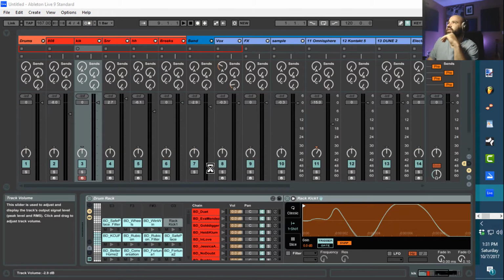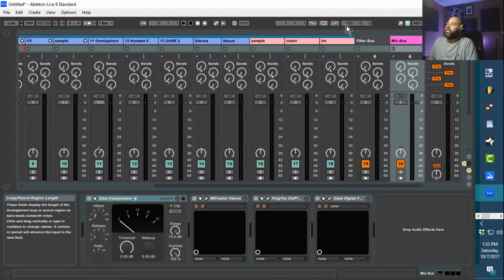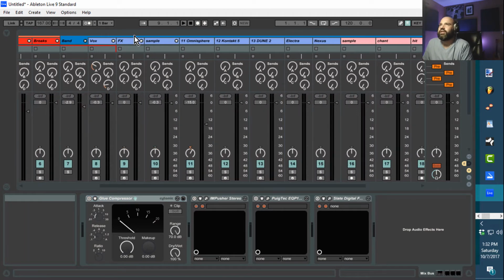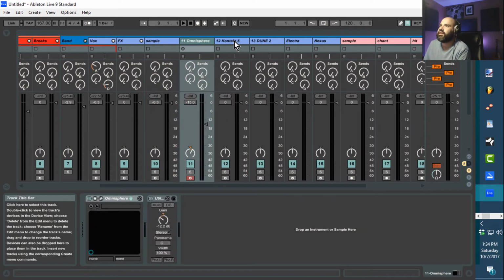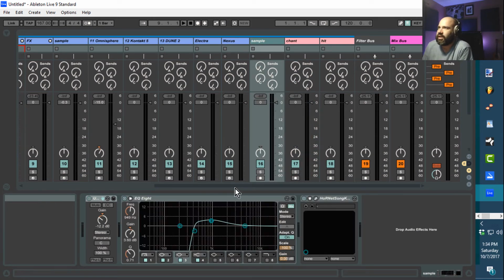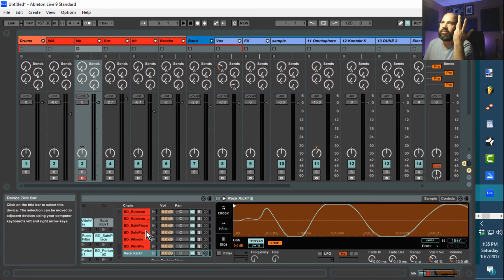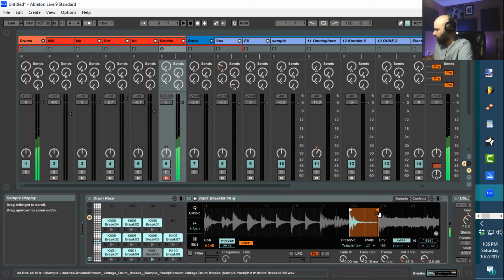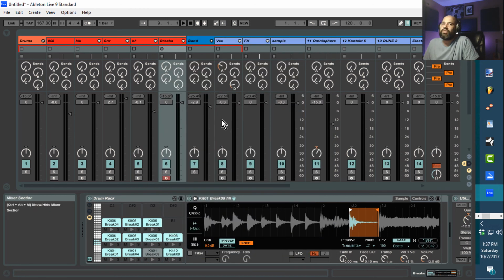Ableton Live Tutorial | Updated Production Template late 2017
In this edition we take a look at Updated Production Template late 2017

Ableton Recording
Music Theory
tutorial Ableton
Ableton Live tutorial
ableton
make beats
samples
how to master
live 9
2017
how to ableton